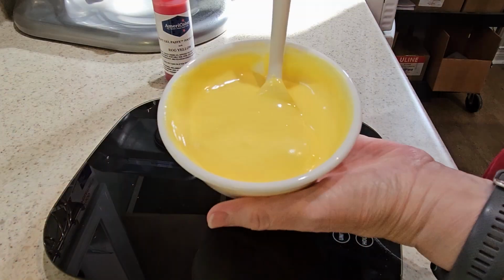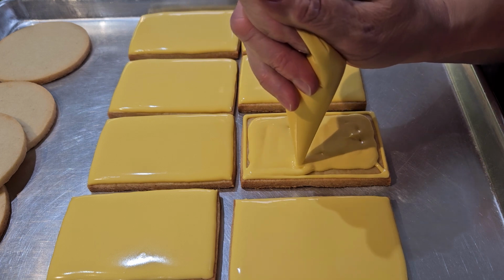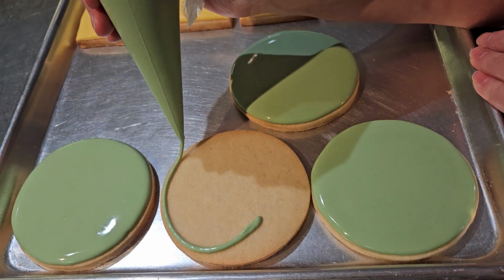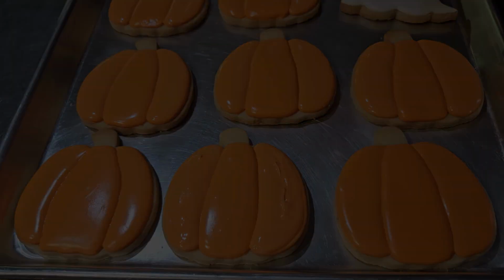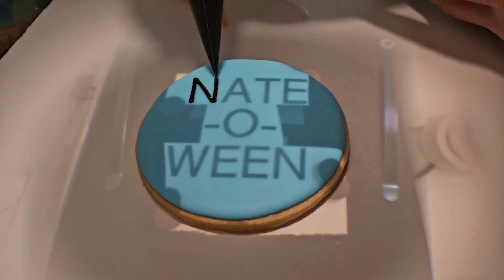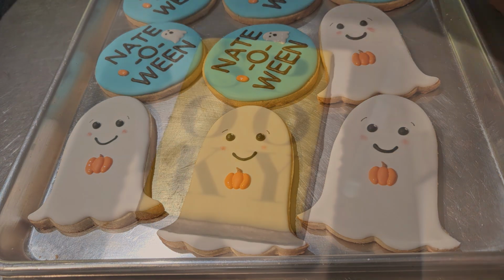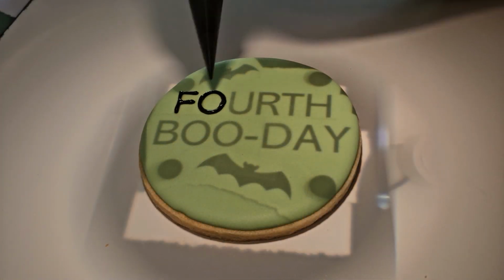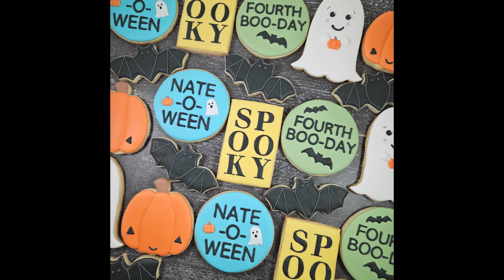How I Made These Halloween Birthday Cookies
Join me in the Sweet Handmade Cookies kitchen, AKA the Spooky Cookie Kitchen, and follow along as I make a set of fun Halloween-inspired birthday cookies for 4-year-old Nate.